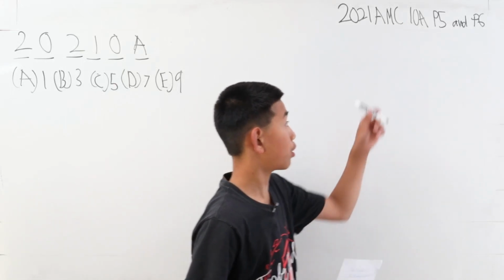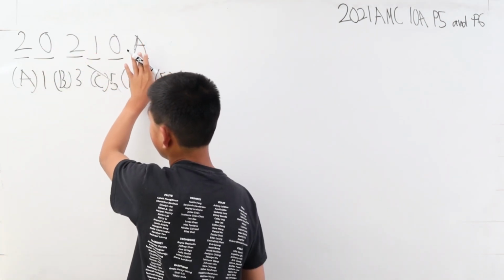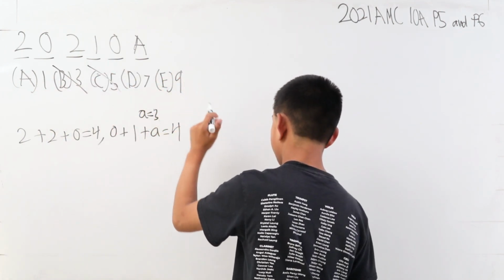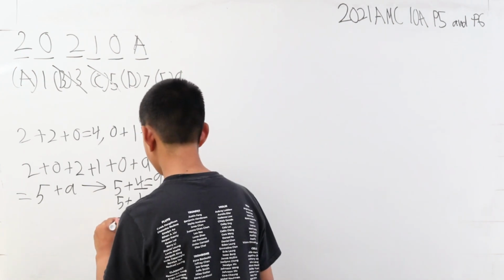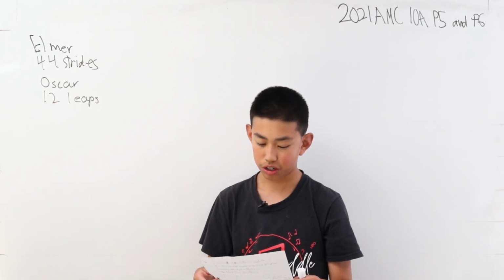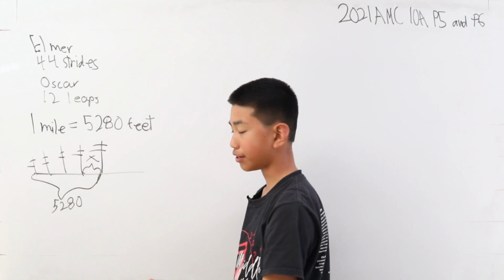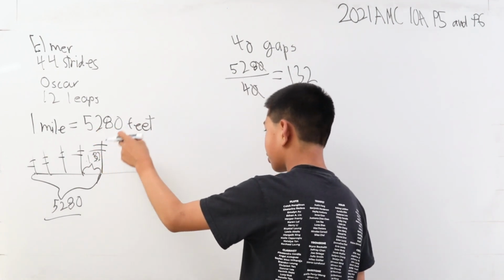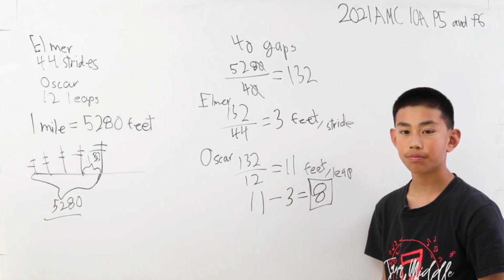2021 AMC 10A P5&P6